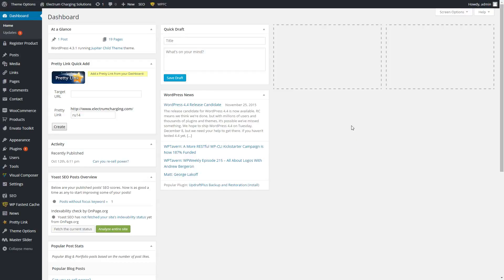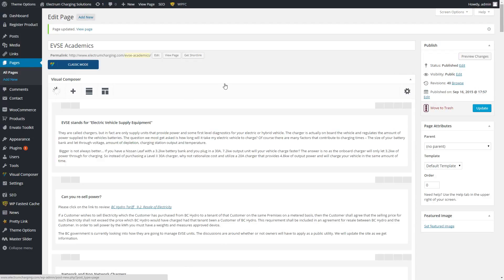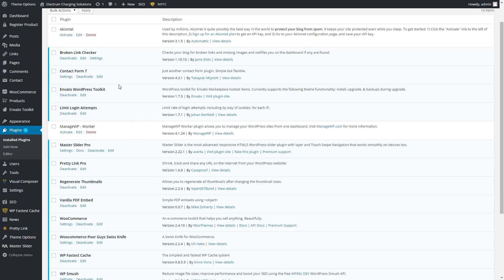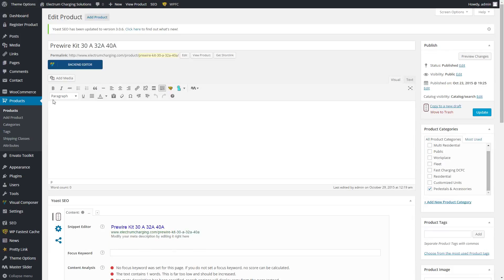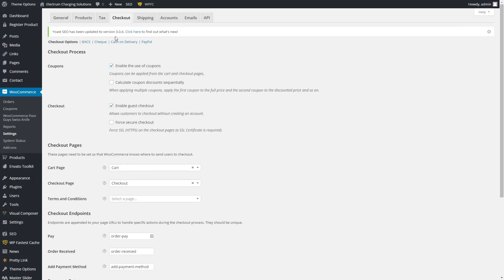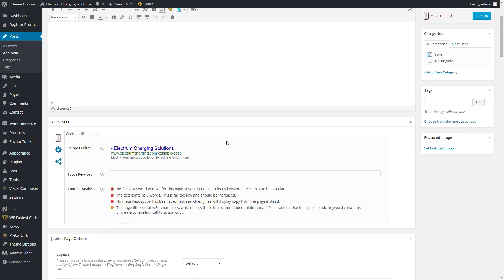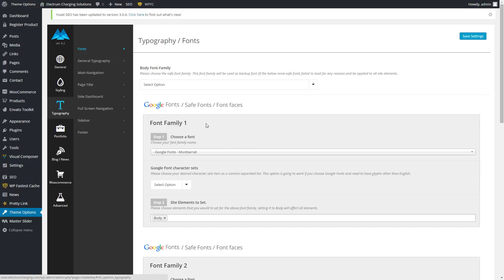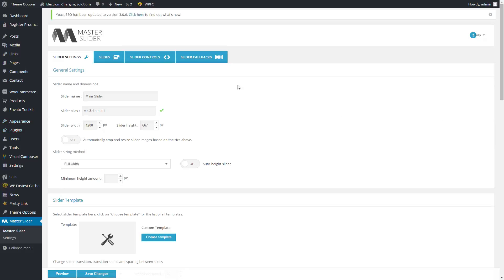How to install Jupiter WordPress Theme ?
A quick guide to know the important steps that must follow to install Jupiter WordPress theme, Create a clean and beautiful website for your business with the fastest and lightest business wordpress theme in the market.